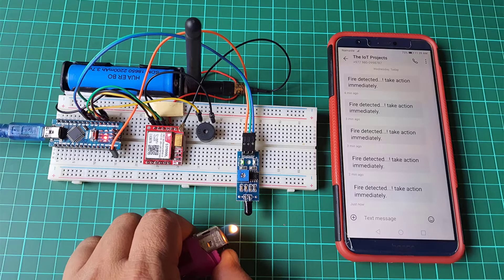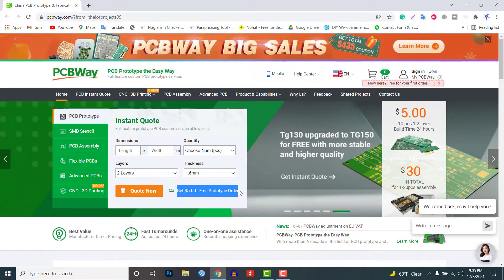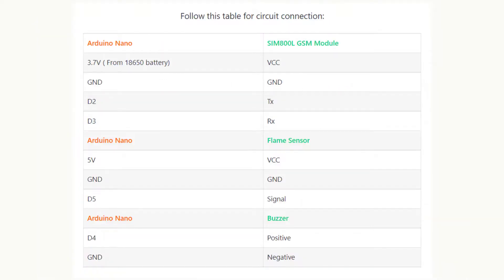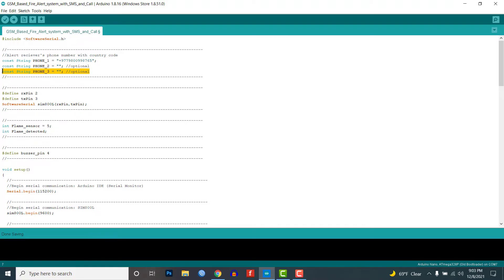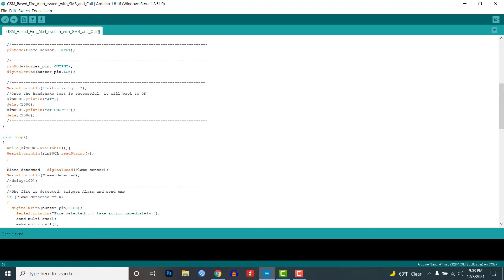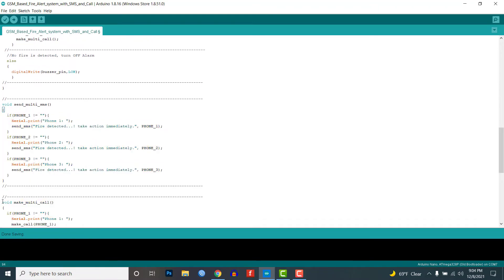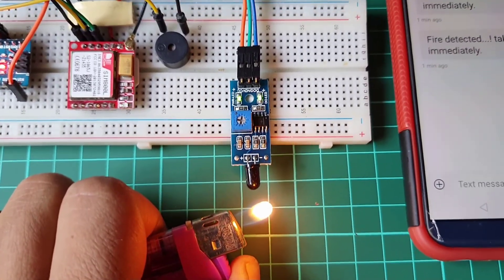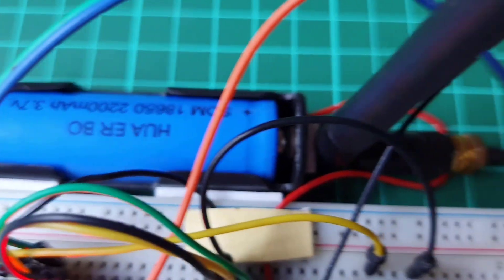GSM based Fire Alert System Using Arduino and Flame Detector Sensor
In this tutorial, you will learn to make a GSM-based Fire Alert System Using Arduino and Flame Detector Sensor. Here, the SIM800L GSM module, a buzzer, and the flame sensor are used for detecting the fire. When the flame sensor detects the fire, the buzzer will be turned "ON" and SMS alerts, as well as phone call alerts, will be sent to the predefined phone numbers stored inside the Arduino sketch.

Time Stamps:
00:00 Overview: GSM-based Fire Alert System
01:10 PCBWay
01:47 Circuit Diagram & Hardware
02:21 Program Code Explanation
04:42 Project Demonstration
05:13 Conclusion

► Fire Alert System Using Arduino and Flame Detector Sensor

► Fire Alert System Using Arduino and SIM800L Module

► SIM800L Based Fire Alert system

► Arduino and GSM SIM800L-based Fire Alert System using Flame Sensor